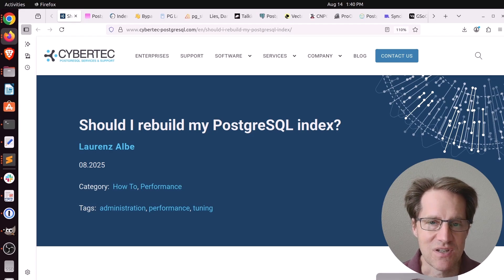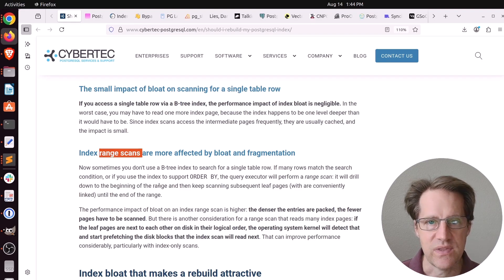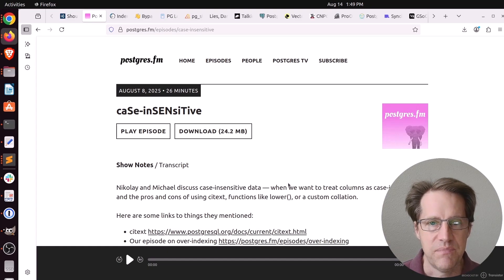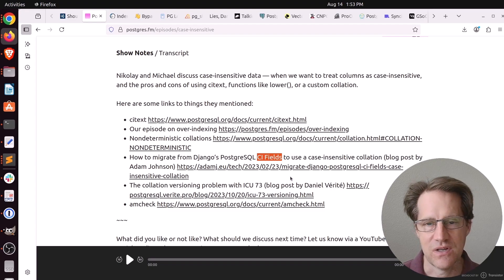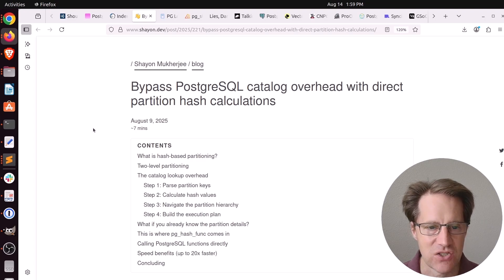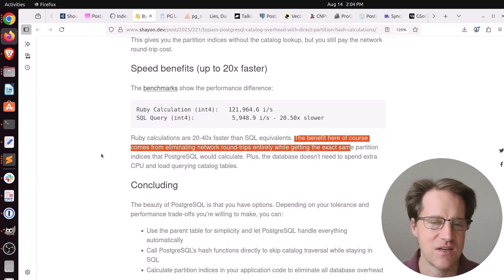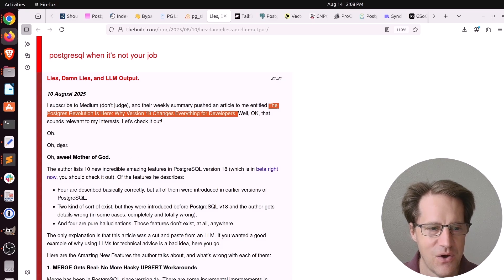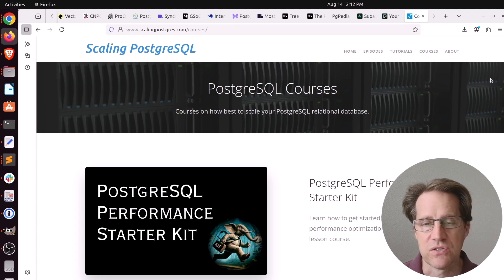Unconventional Advice? | Scaling Postgres 379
In this episode of Scaling Postgres, we discuss when you should reindex, how to handle case insensitive data, how to index jsonb and the top recommendations when doing performance optimizations.

Timestamps:

00:34 - Should I rebuild my PostgreSQL index?
04:40 - caSe-inSENsiTive
07:59 - Indexing JSONB in Postgres
09:44 - Bypass PostgreSQL catalog overhead with direct partition hash calculations
12:34 - PG Lord of the Ring
14:05 - pg_stat_monitor Needs You! Join the Feedback Phase
14:25 - Lies, Damn Lies, and LLM Output.
15:24 - AI for data engineers with Simon Willison
15:47 - CloudNativePG 1.27.0 Released!
16:06 - Consulting Corner
18:43 - Outro